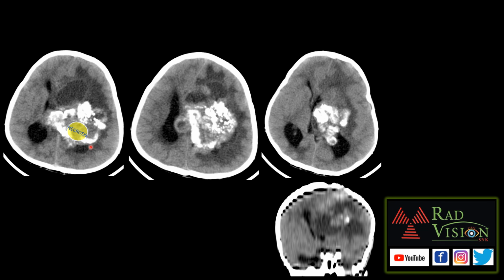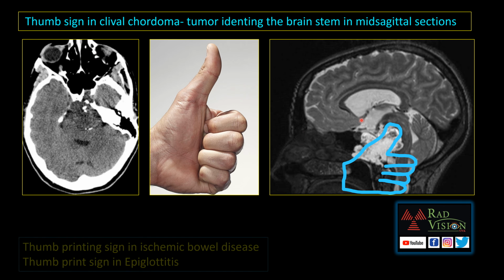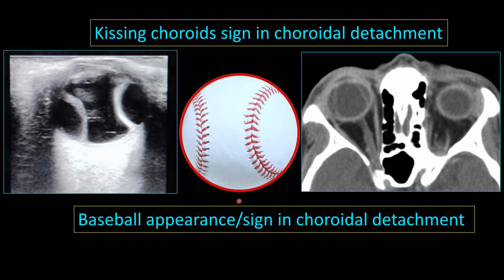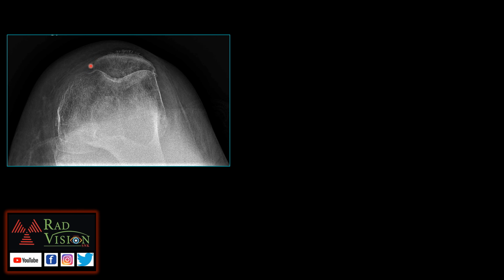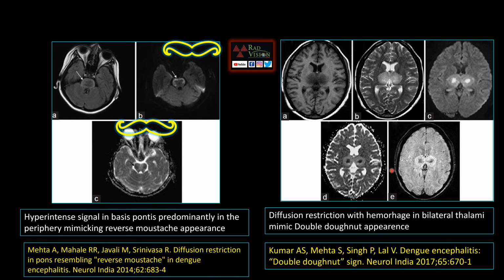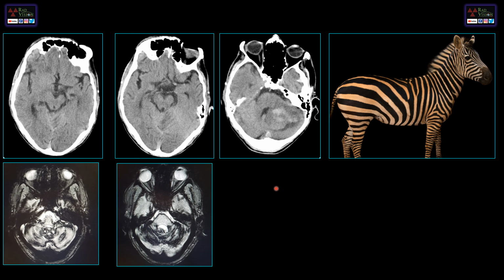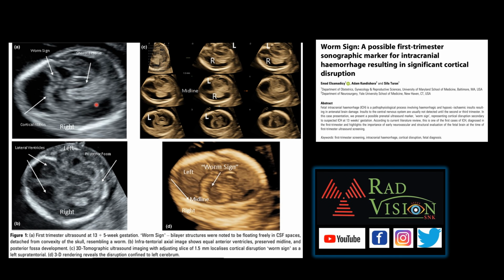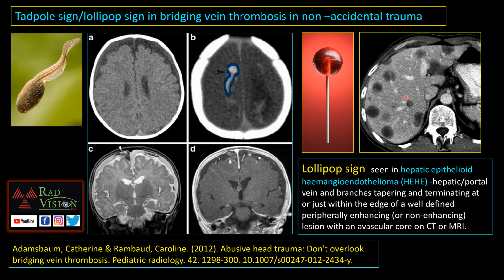SIGNS IN RADIOLOGY -SET III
Interesting signs in radiology with beautiful and illustrative images

00:20 Periwinkle sign in Supratentorial ependymoma
01:34 Thumb sign in Clival chordoma
02:20 Kissing choroids/base ball appearance sign in Choroidal detachment
03:26 Geyser sign in chronic full thickness supraspinatus tear with rotator cuff arthropathy
04:40 Patella tooth sign in Quadriceps tendinopathies
05:16 Reverse Mustache sign and Double doughnut sign in Dengue encephalitis
06:24 Zebra sign in Remote cerebellar hemorrhage
07:48 Spider leg appearance in enhancing basal exudates in TB meningoencephalitis
08:12 Worm sign in first trimester as sonographic marker for impending intracranial hemorrhage in late trimester
08:54 Tadpole sign in bridging vein thrombosis in sub dural hemorrhages in Non-accidental trauma (NAI) and Lollipop sign in hepatic epithelioid hemangioendothelioma (HEHE)
09:54 Thank you all